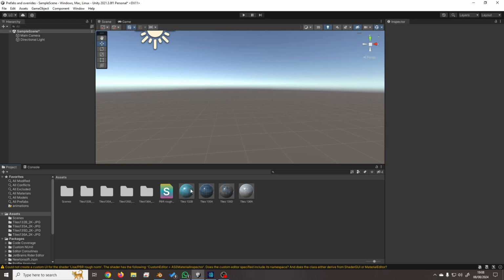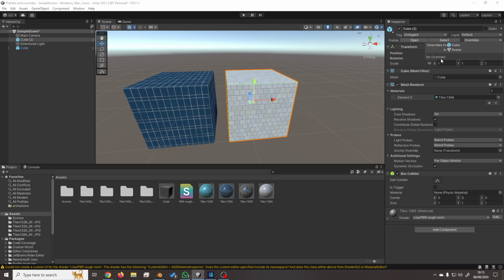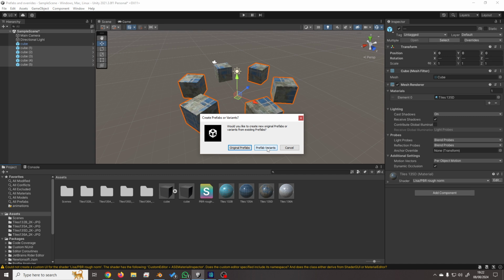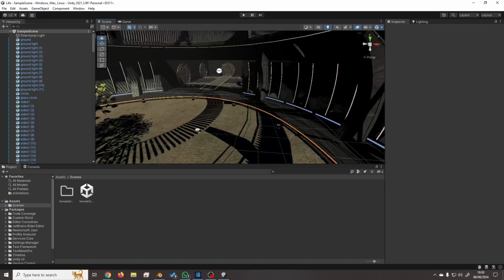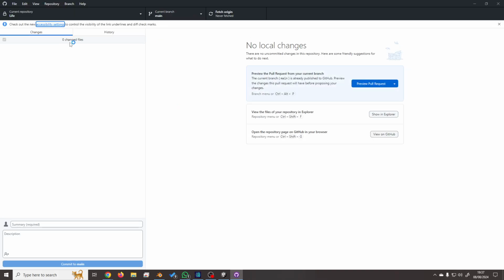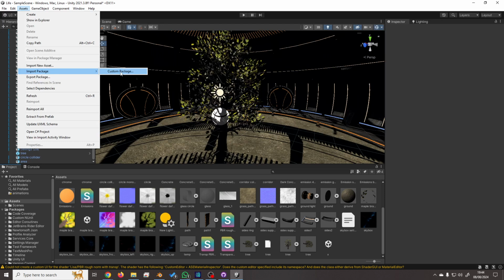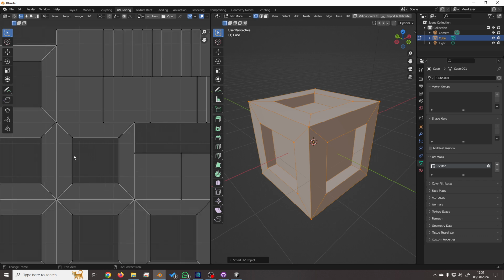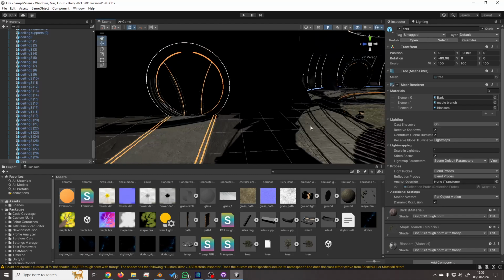Spacemaking for Beginners 2024 08 08